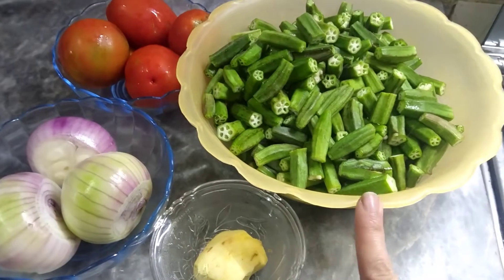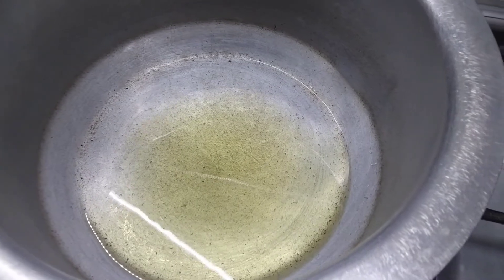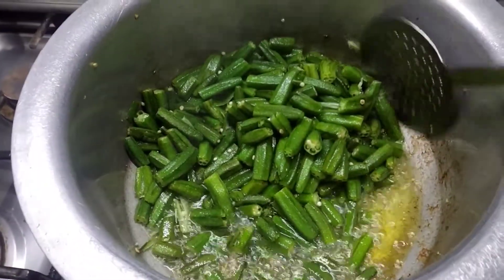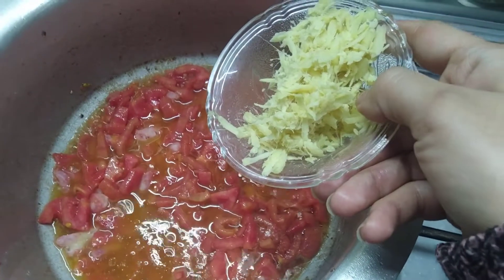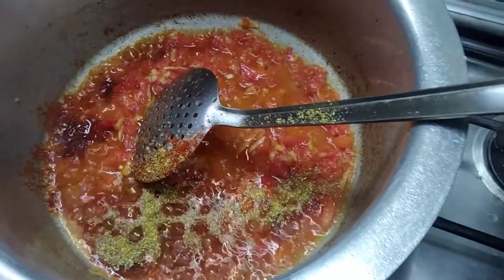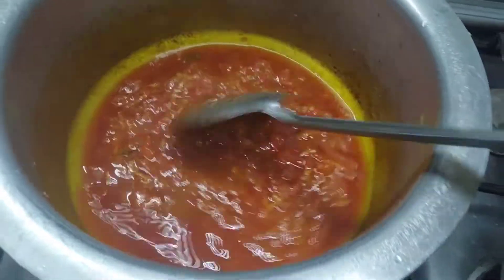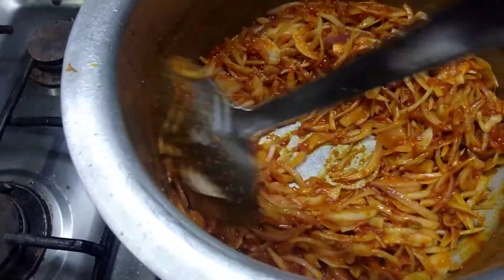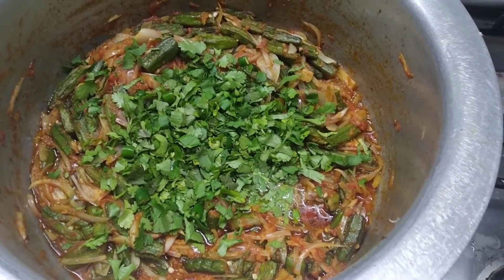Masala bhindi recipe l simple bhindi recipe🤗